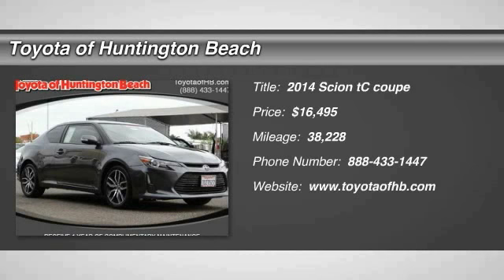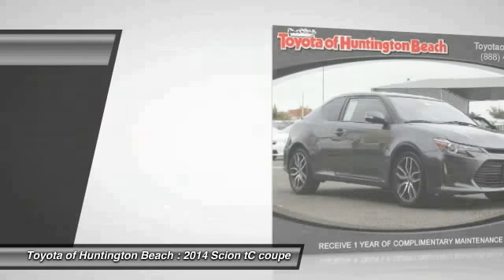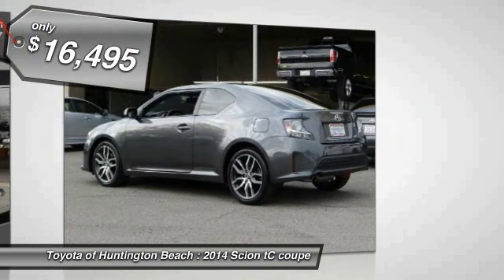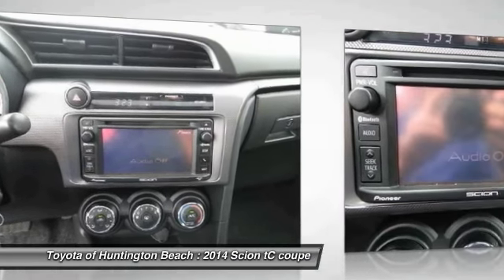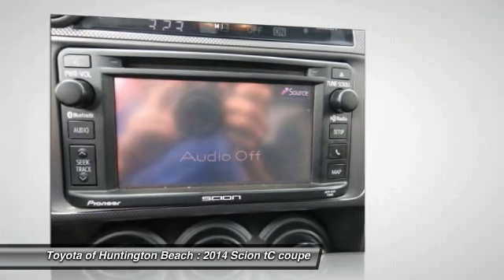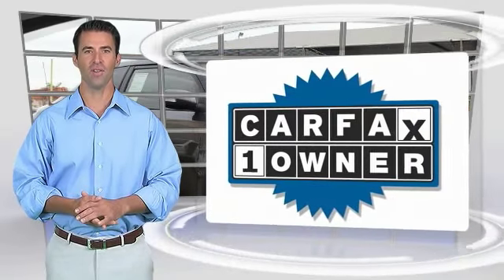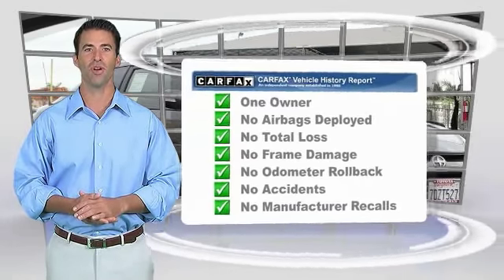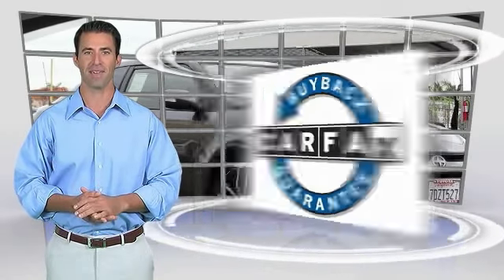2014 Scion tC Toyota Of Huntington Beach 370119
2014 Scion tC 2DR HB AUTO (NATL)

18881 Beach Blvd.

TOYOTA OF HUNTINGTON BEACH PROUDLY SERVING ORANGE COUNTY, HUNTINGTON BEACH, COSTA MESA, GARDEN GROVE, IRVINE, WESTMINSTER, AND SURROUNDING SOUTHERN CALIFORNIA LOCATIONS. THIS GRAY 2014 Scion TC IS EQUIPPED WITH A Engine: 2.5L I-4 w/Dual VVT-i, TRANSMISSION, AND RECEIVES AN ESTIMATED 23 City/31 Hwy MPG. OR VISIT US AT 18881 BEACH BLVD HUNTINGTON BEACH, CA 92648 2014 Scion TC 2DR HB AUTO (NATL) Stock #: 370119 | VIN: JTKJF5C70E3079712 | 2014 Scion tC 2dr HB Auto (Natl) Toyota of Huntington Beach